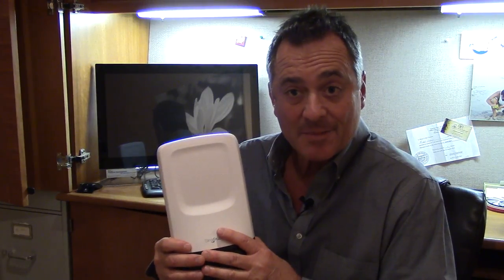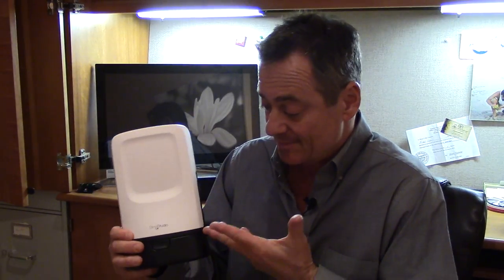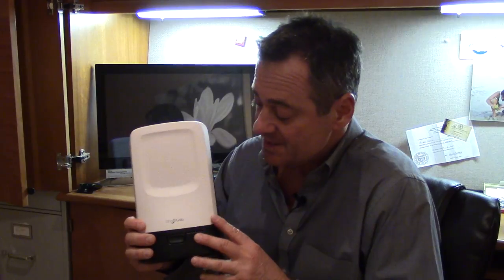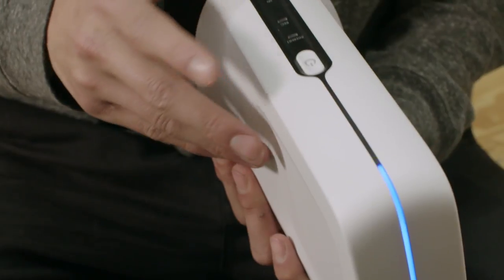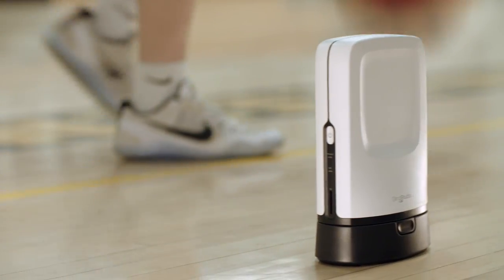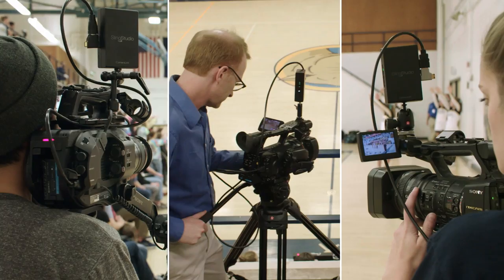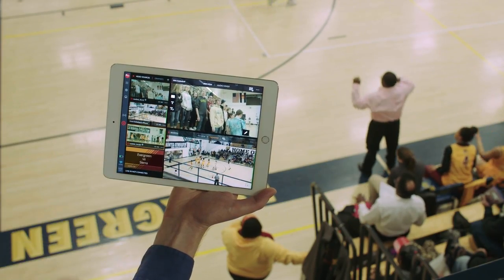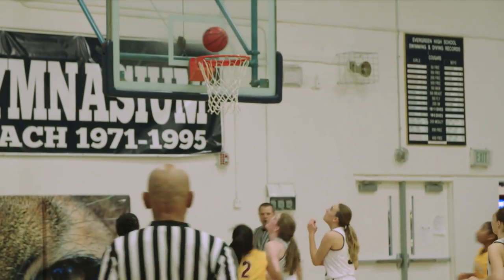FTInsights SlingStudio 2017May8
I'm evaluating Sling's new category-creator, the SlingStudio. It's basically a production van in a box. It's about the size of your home router. And it manages up to 10 HD video sources over Wi-Fi, including up to four four simultaneous HD video streams. Here's my first take.